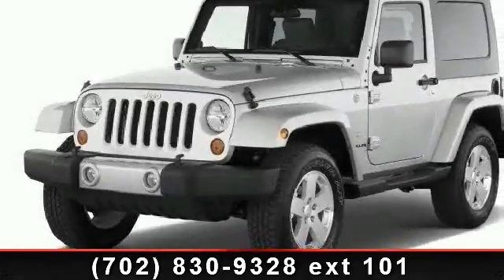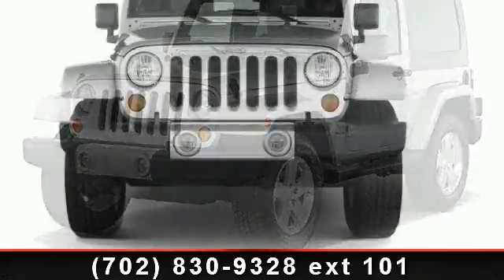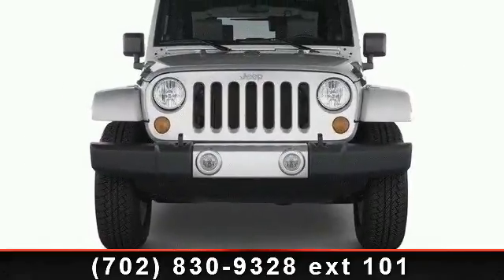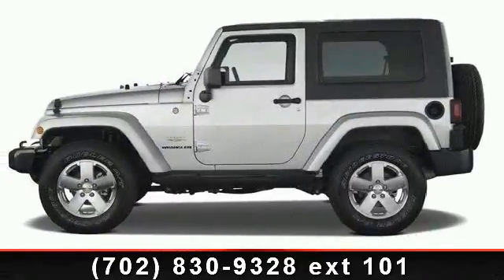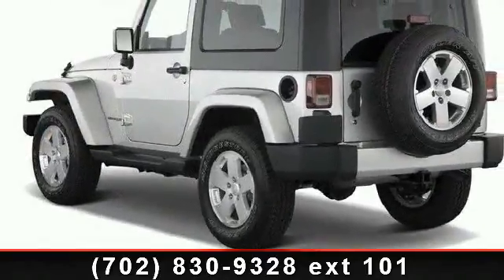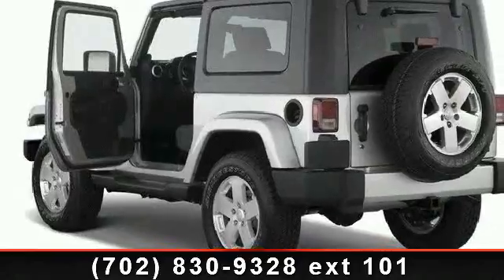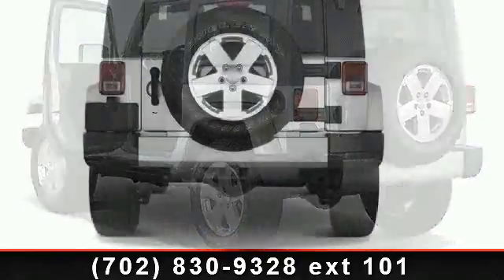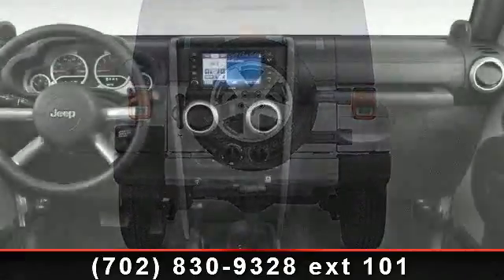2011 Jeep Wrangler - Jim Marsh Kia - Las Vegas, NV 89149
Cruise Control, Power Steering, Traction Control, Sport Package, Four Wheel Drive, Bucket Seats, Rear Bench Seat, Tow Hooks, Adjustable Steering Wheel,Rear Bench Seat,Tow Hooks - Contact Internet Department at 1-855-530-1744 or for more information. -